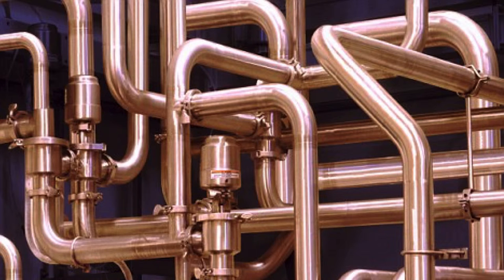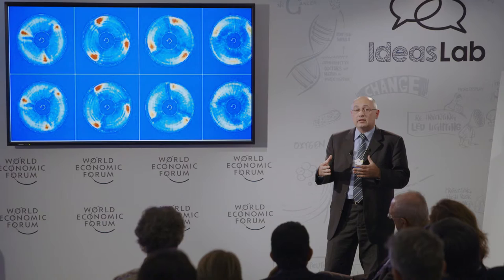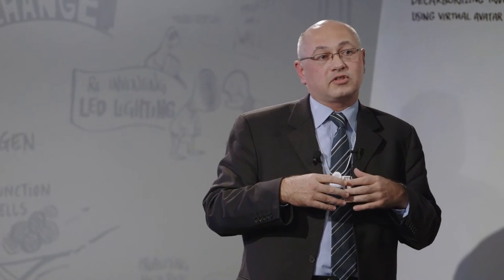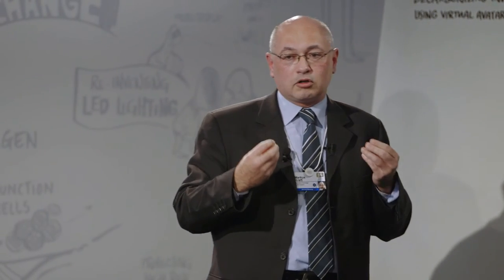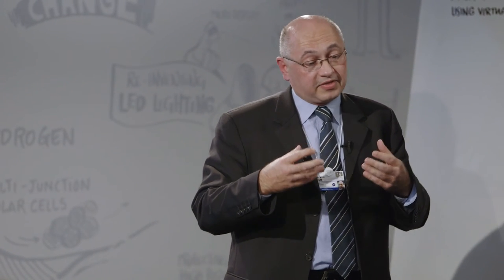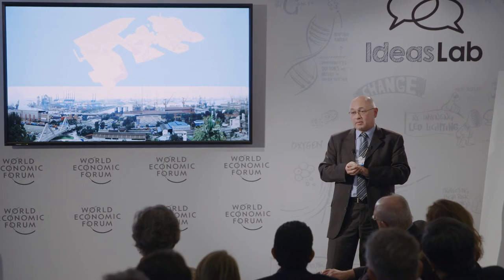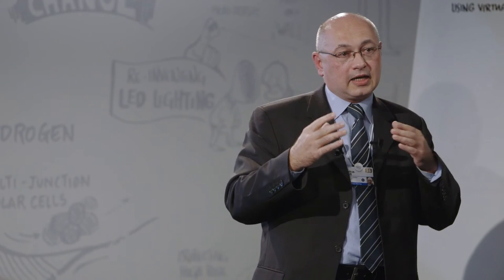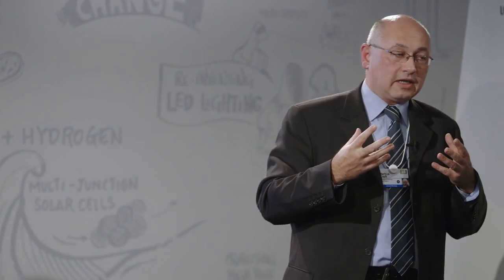Decarbonizing industrial-scale processes using virtual avatars | Markus Kraft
How can the Internet of Things reduce energy consumption in the chemical industry? Markus Kraft, Executive Director of the Singapore-Cambridge CREATE Research Centre and Professor of Chemical Engineering and Biotechnology at the University of Cambridge, explains how smart grids using symbolic representations could tackle waste.